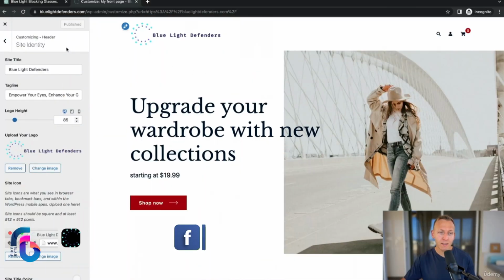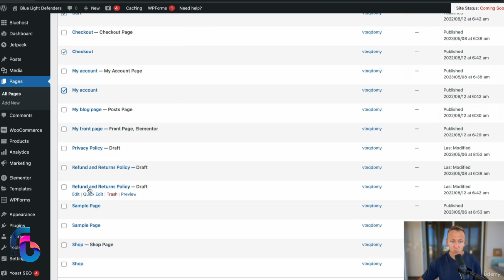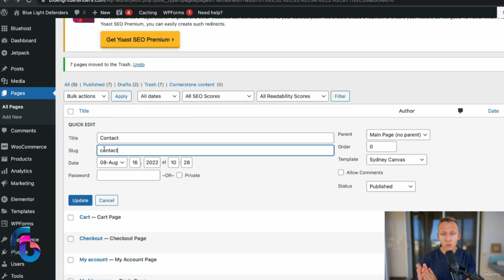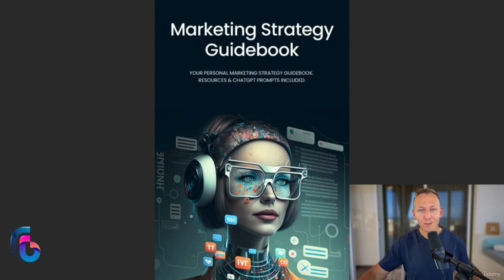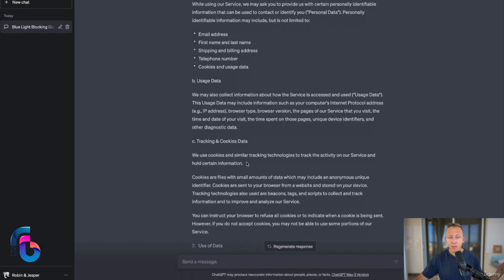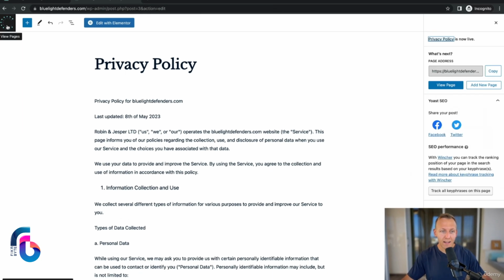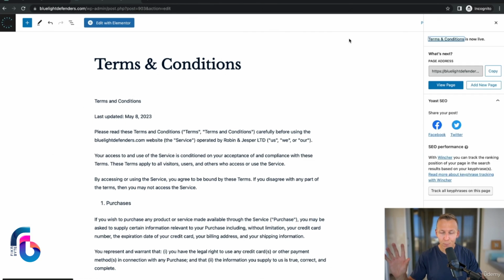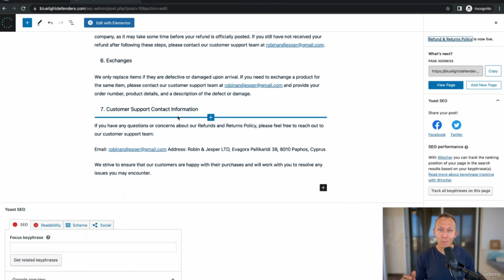Digital Marketing Course - Lecture 9: Mastering Web Pages for Business Success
Welcome to Lecture 9 of our Digital Marketing Course! In this session, we dive deep into the crucial role that web pages play in driving online success. Whether you're creating a landing page, product page, or blog, understanding how to optimize these pages for conversions and user engagement is key.